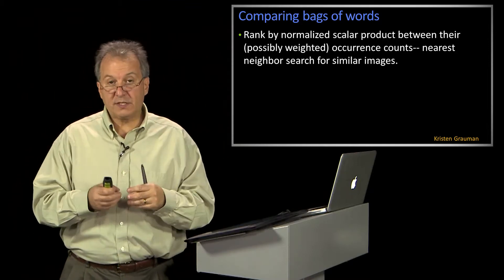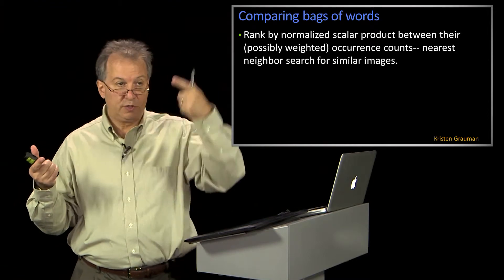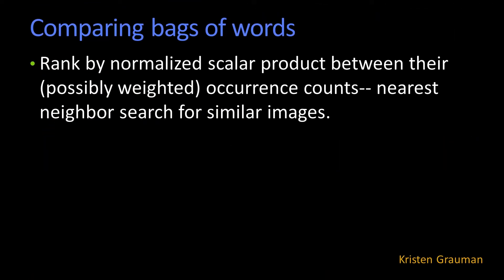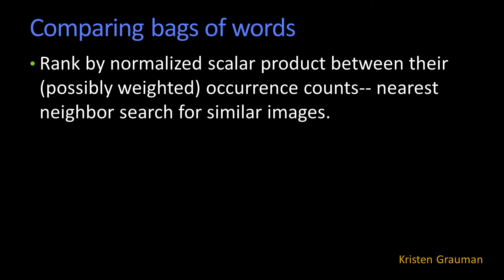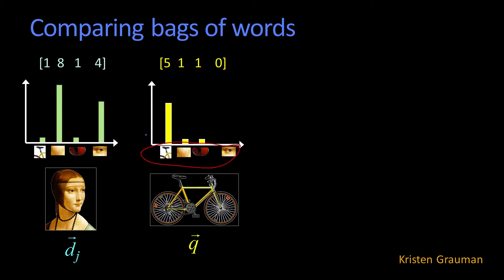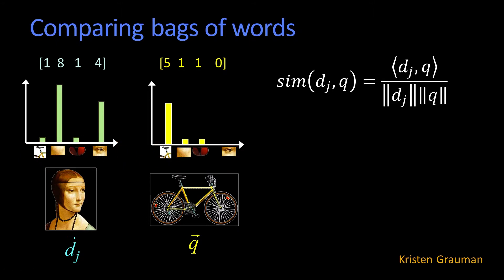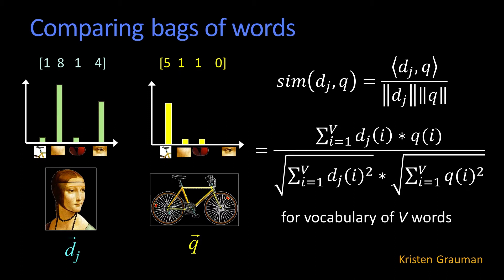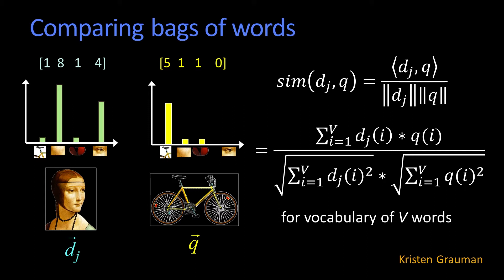Comparing Bags of Words